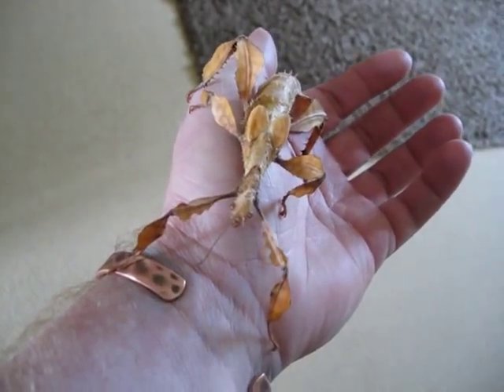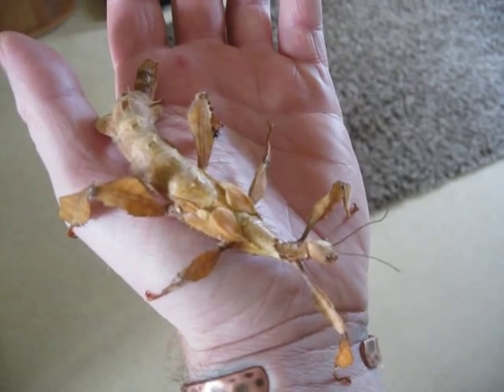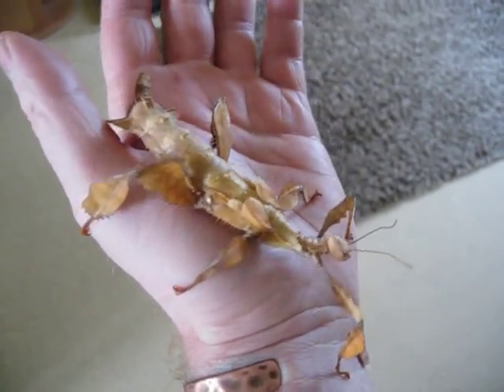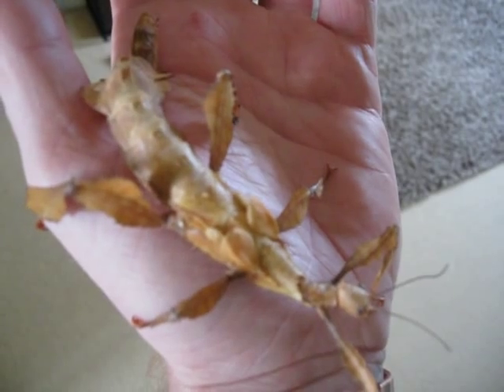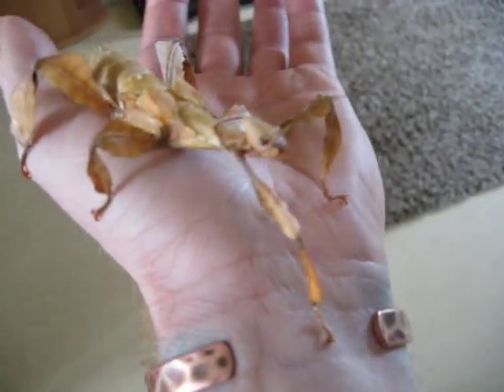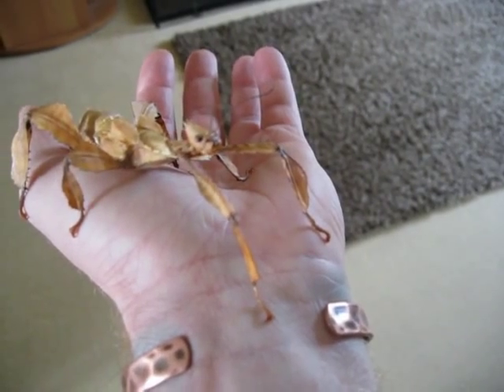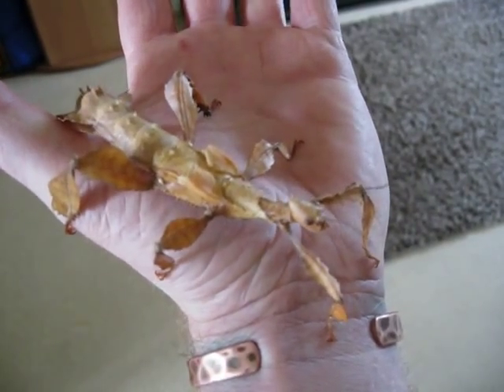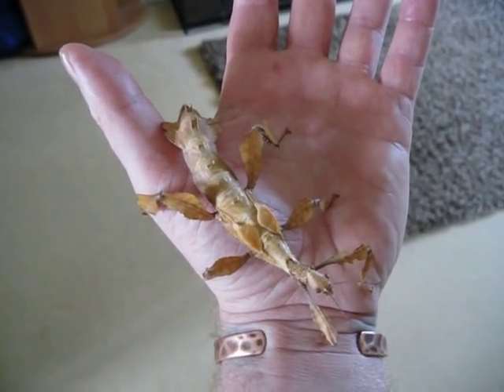Female Macleays Spectre Stick Insect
Here is our oldest Stick insect and still going strong.